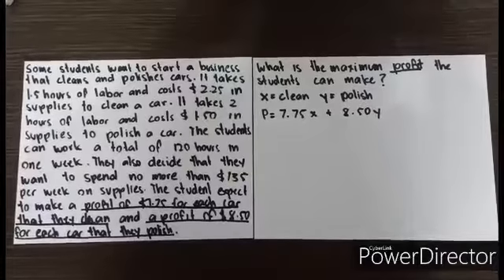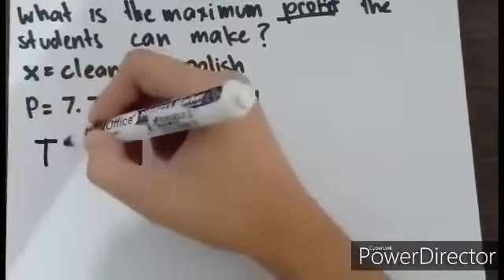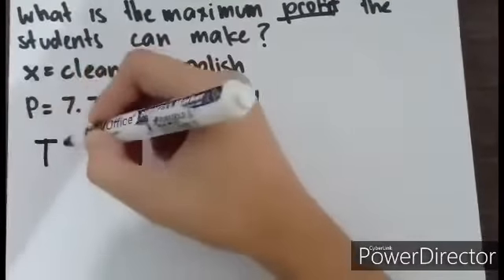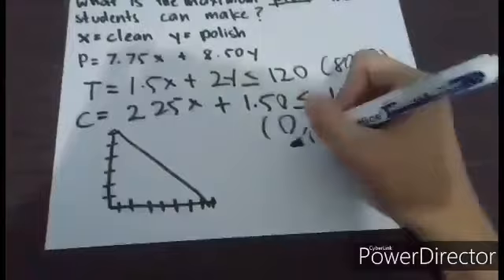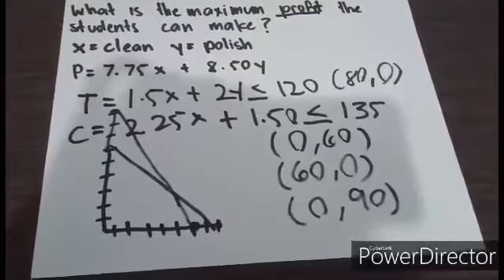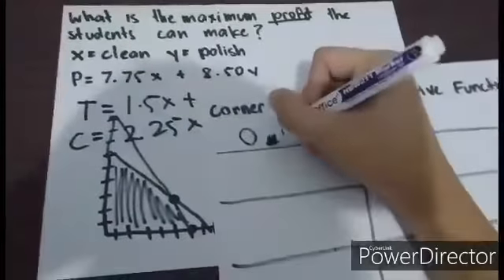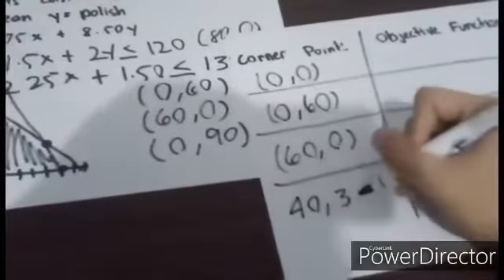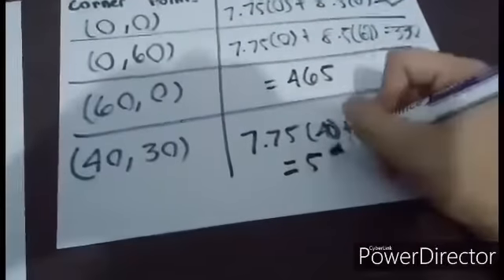Linear Programming Tutorial - Word Problem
MATWRLD_PROJECT_FINALS

CULASE, SCOTT LAWRENCE
BUNAG, NICHOLAS CHRISTOPHER
GONZALES, SIMBA
REYES, CHRISTIAN JOIR